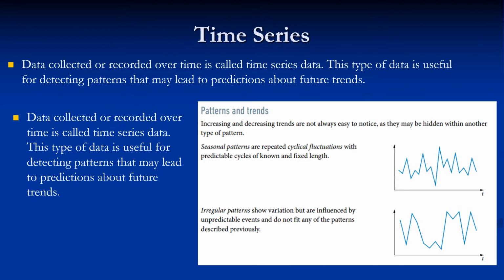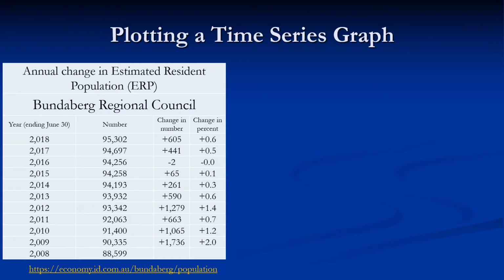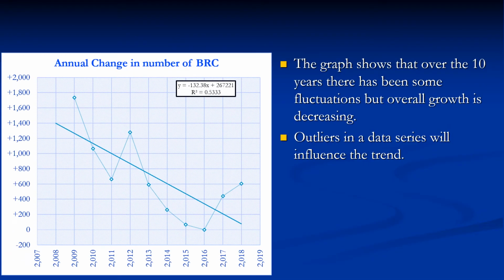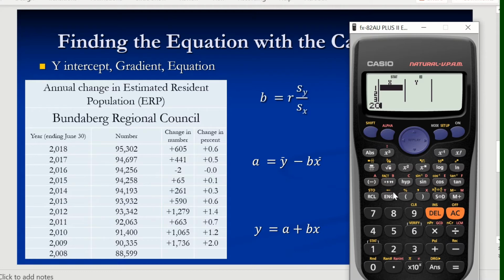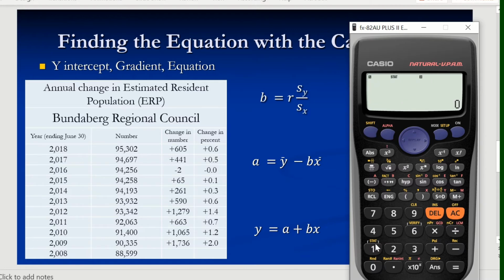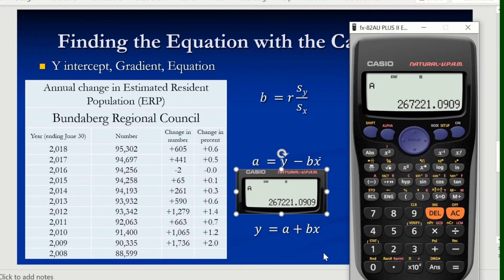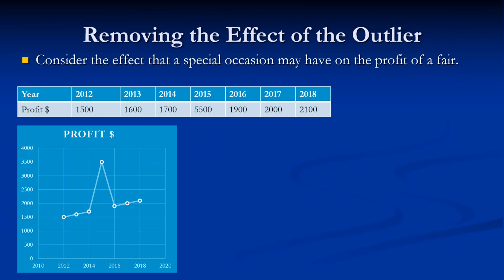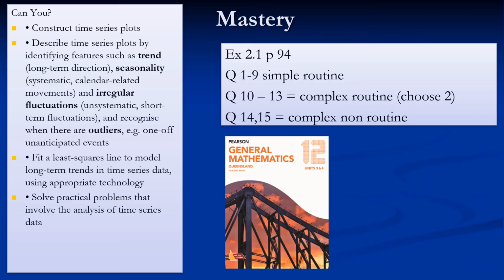Yr 12 General Maths U3L07 Time series